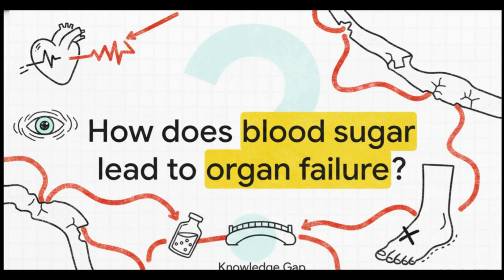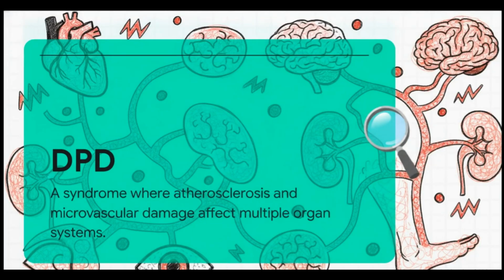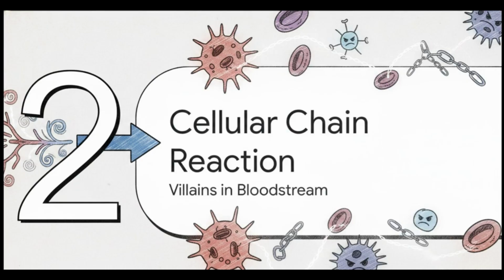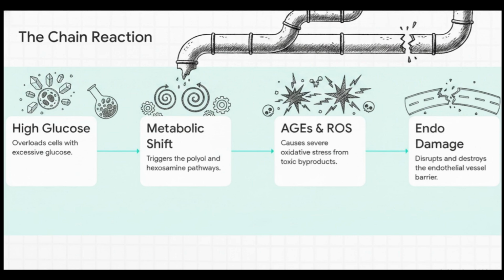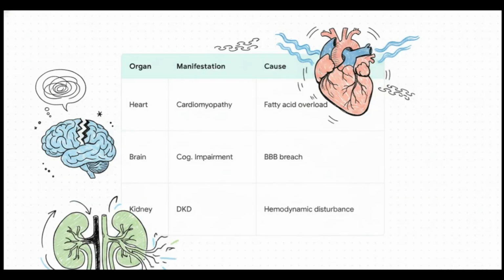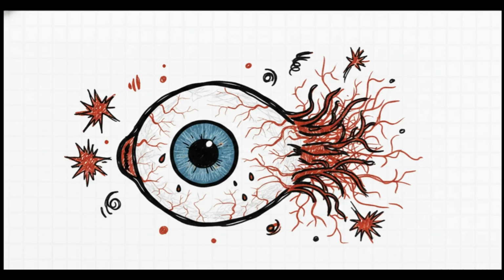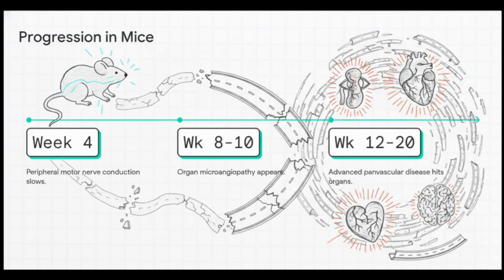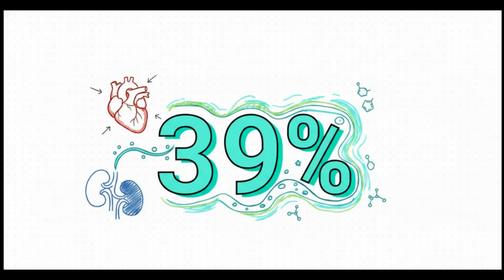How diabetes damages blood vessels throughout the body?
Discover how diabetes damages blood vessels throughout the body, affecting the heart, brain, kidneys, and eyes. This video explains the molecular mechanisms behind Diabetic Panvascular Disease (DPD) and highlights emerging therapies such as SGLT-2 inhibitors and GLP-1 agonists that may improve patient outcomes.